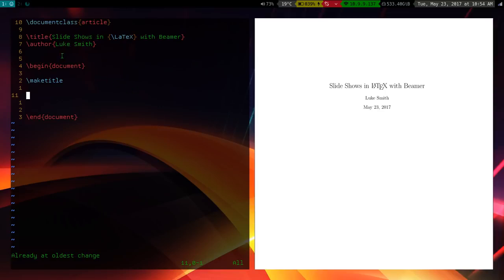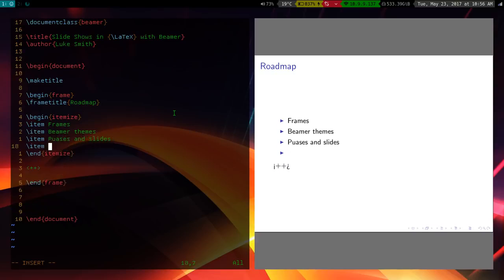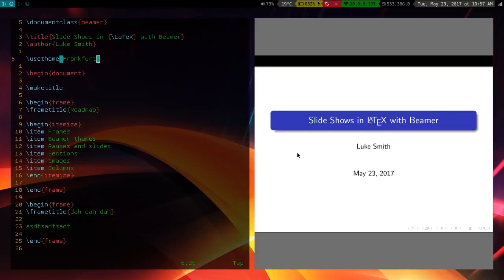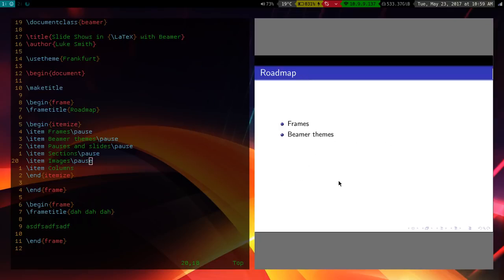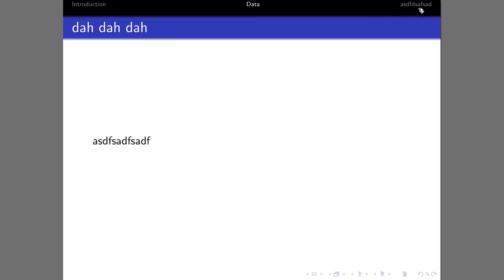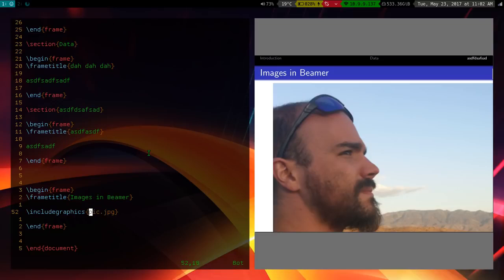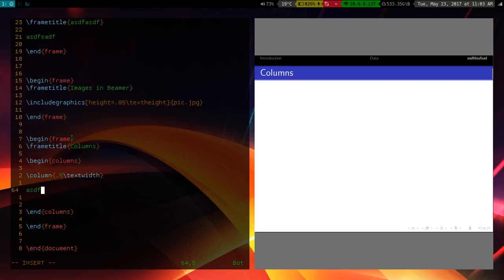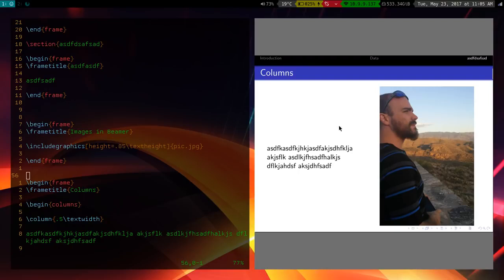Making a Pro Presentation with LaTeX's Beamer!